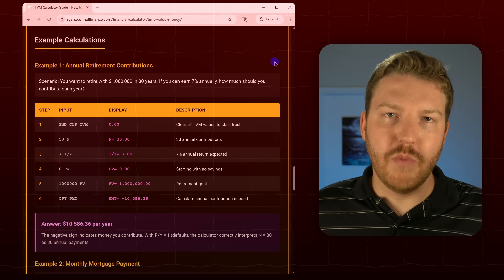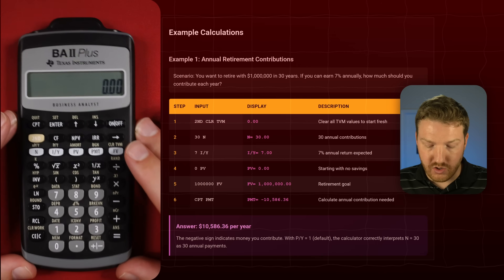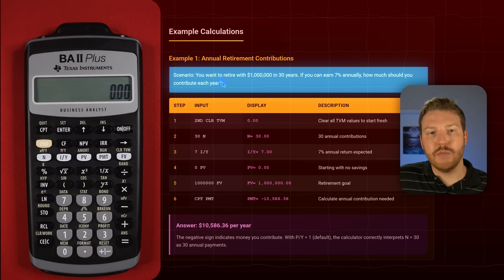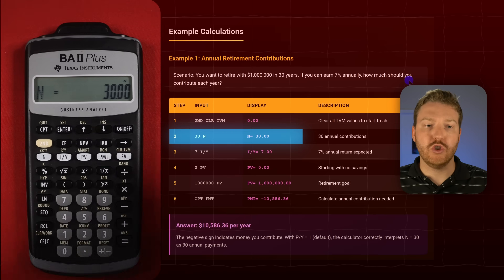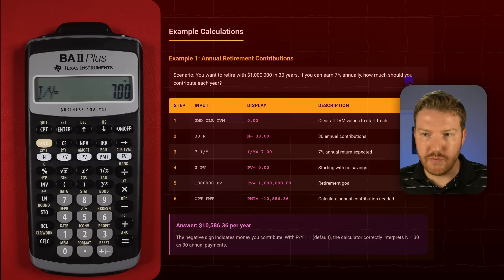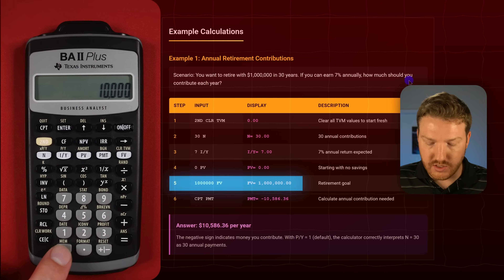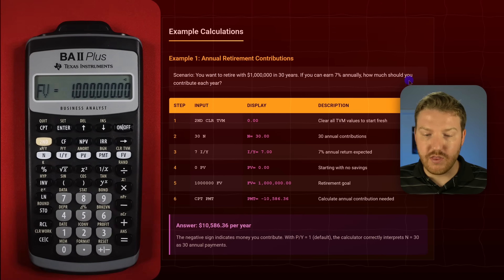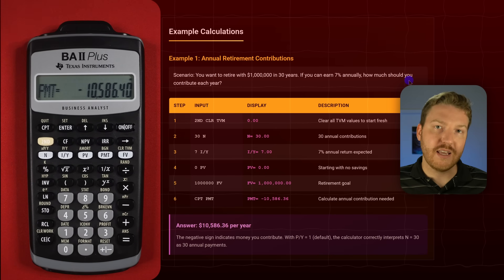How to Calculate Bond Payment (PMT) on BA II Plus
Learn how to compute bond payment (PMT) on the BA II Plus financial calculator with clear, step-by-step TVM inputs. We cover coupon rate, par value, payment frequency (annual vs. semiannual), and the P/Y & C/Y settings you must get right. See common sign-convention mistakes and quick checks to verify your answer. Perfect for finance students, CFA/FRM candidates, and anyone solving bond coupon payment problems fast.